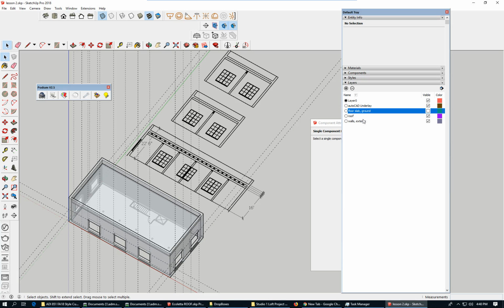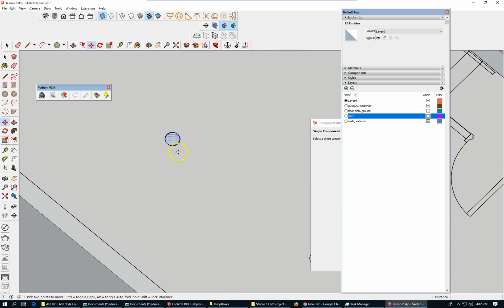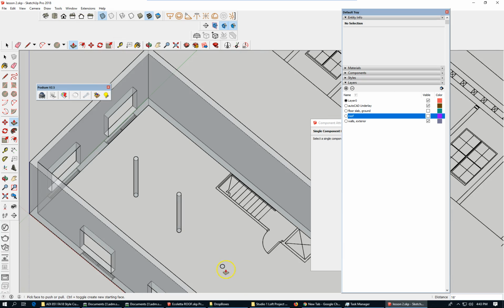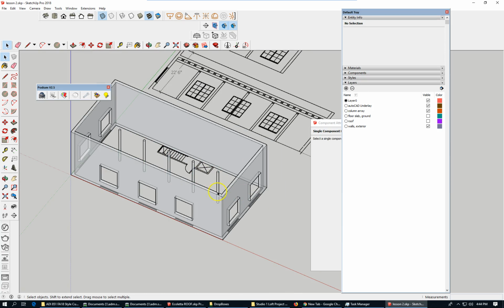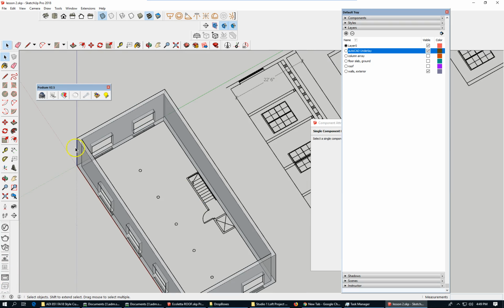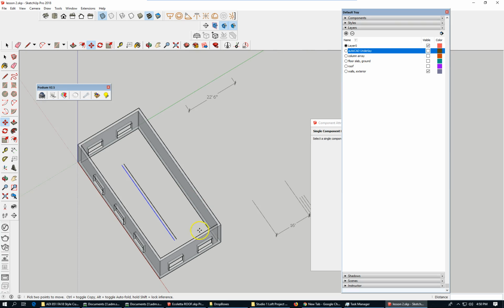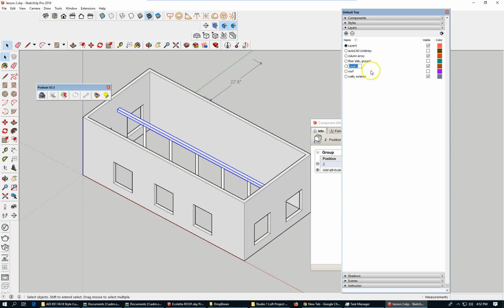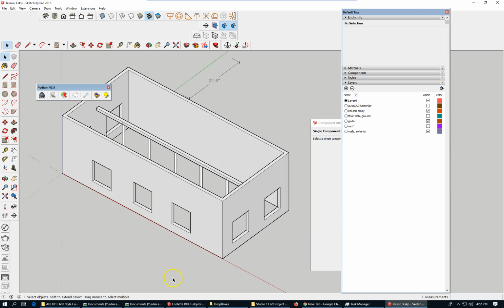loft sketchup lesson 3